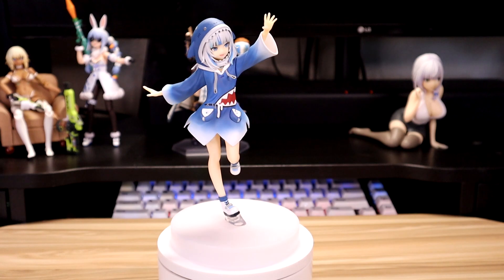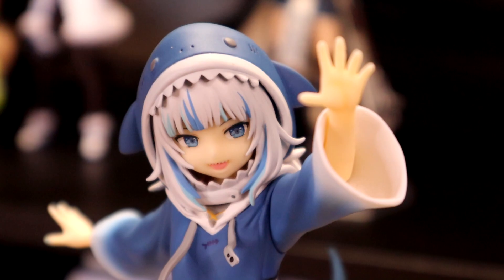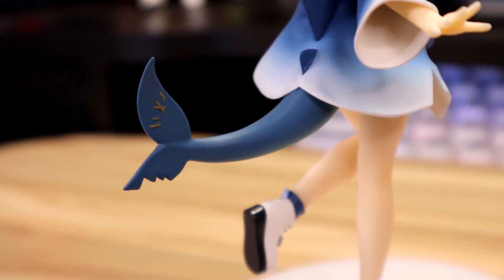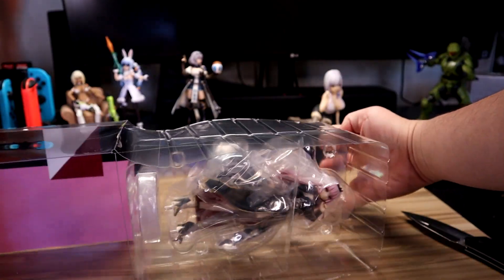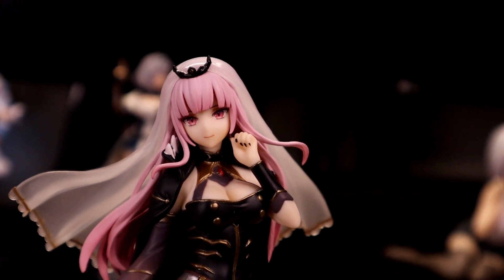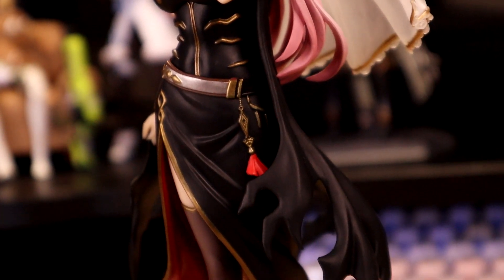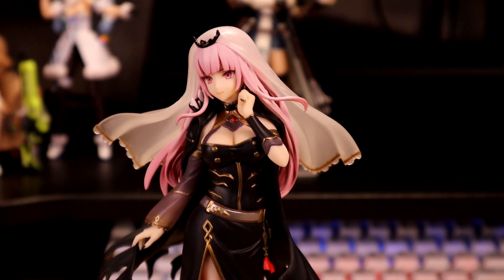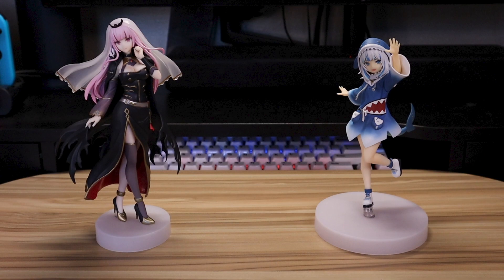Pop Up Parade Gawr Gura and Mori Calliope UNBOXING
Join me for an exhilarating unboxing experience as we reveal the highly sought-after Pop Up Parade figures of Gawr Gura and Mori Calliope from Hololive Vtubers! Watch as we unpack these adorable collectibles, showcasing their intricate details, vibrant colors, and charming poses. Discover the artistry behind these beloved virtual idols as we explore their accessories and discuss their popularity within the Hololive community. Don't miss this exciting unboxing video that celebrates the fandom and craftsmanship surrounding Gawr Gura and Mori Calliope. Watch now and be part of the Vtuber craze!